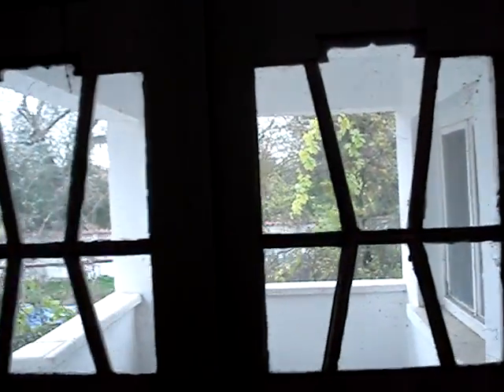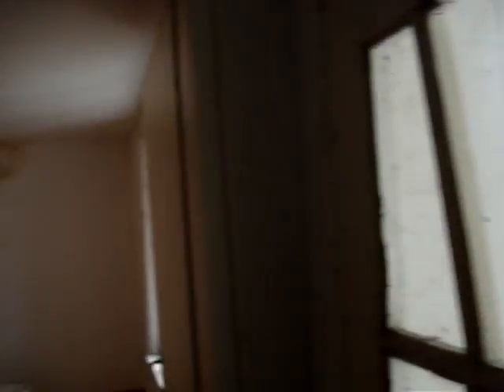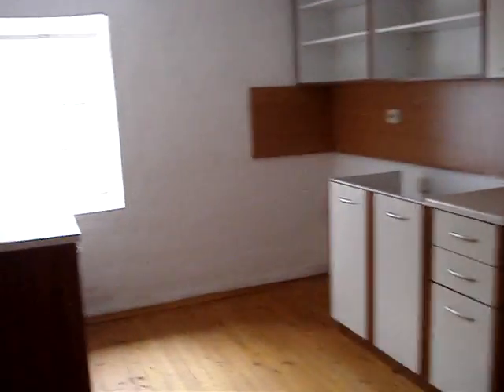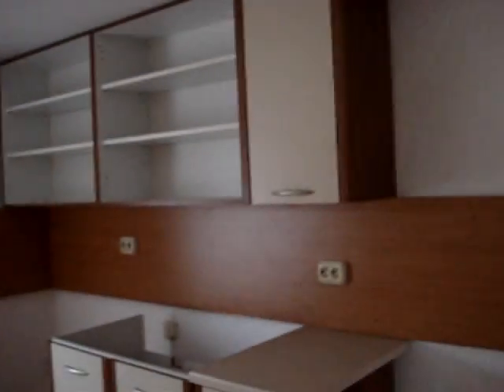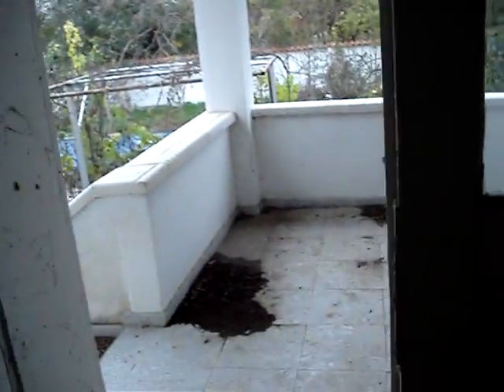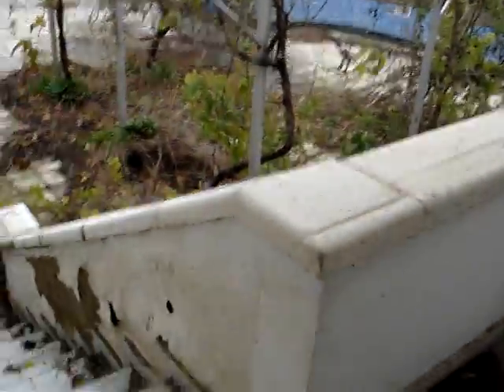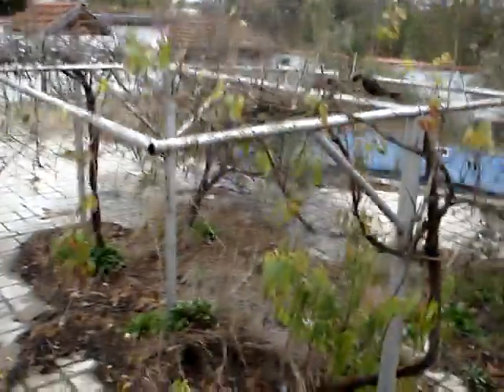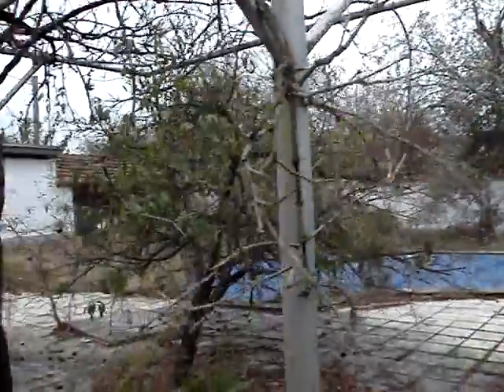house in village of Granitovo, Elhovo Municipality, Yambol region, Bulgaria